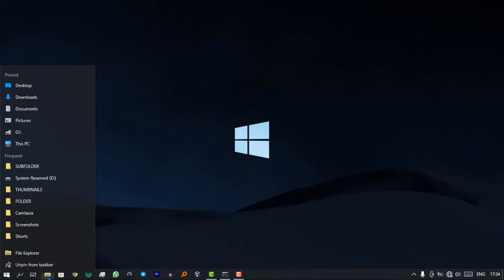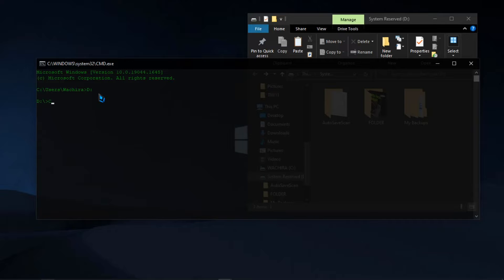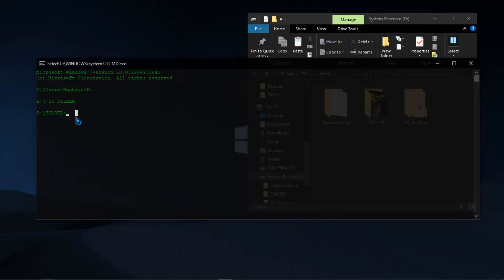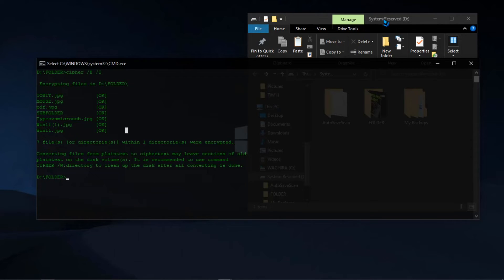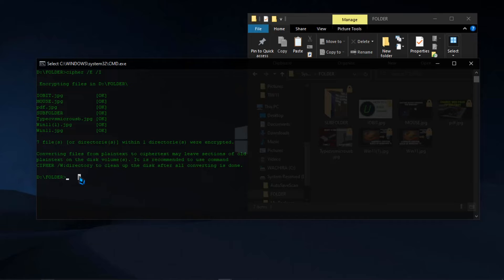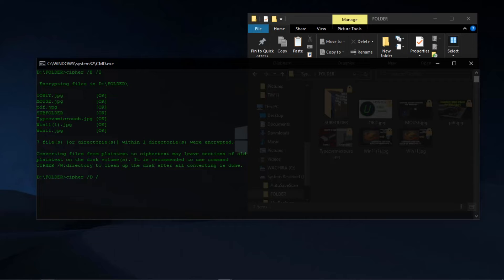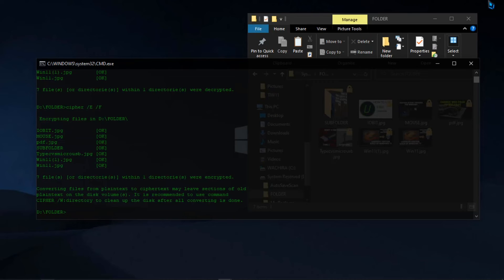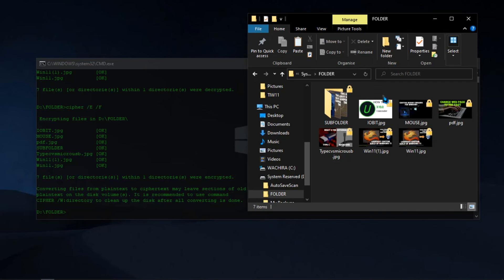Encryption of files/folders using Command Prompt